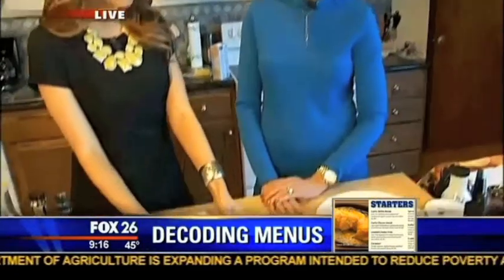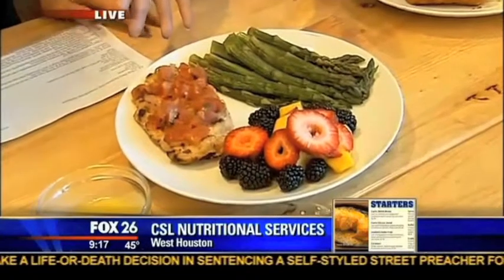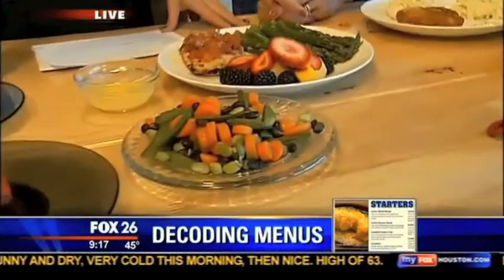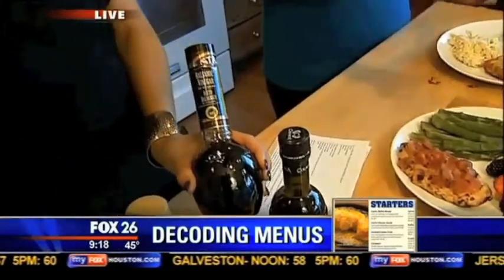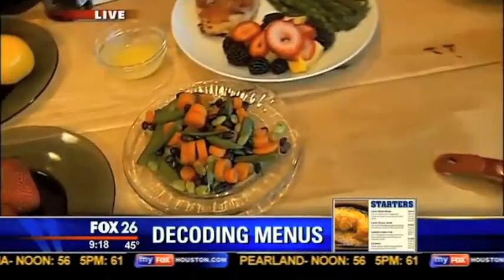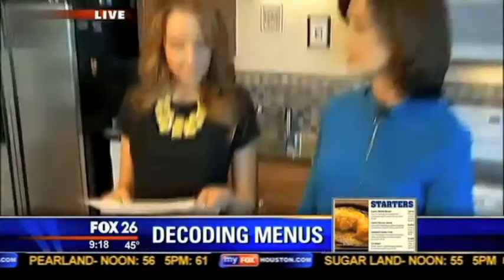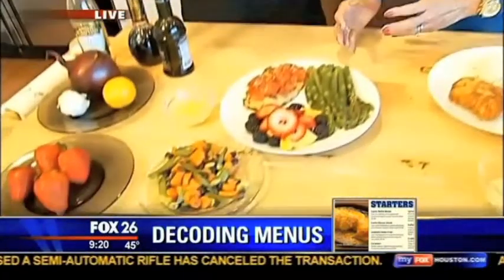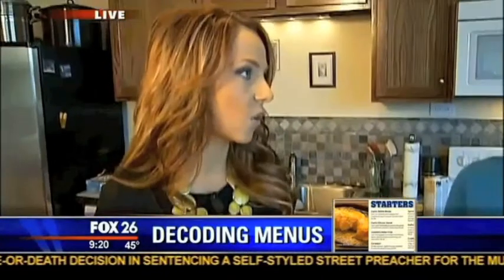Decoding the Menu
Registered Dietitian Carol Lapin talks with Fox 26's Natalie Bomke about how making small, healthy changes when you're dining out can go a long way!